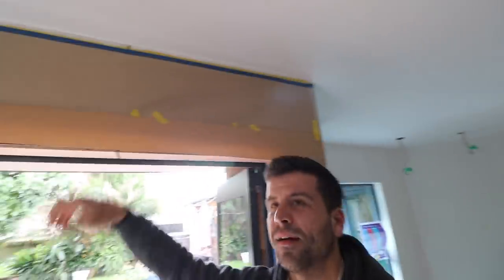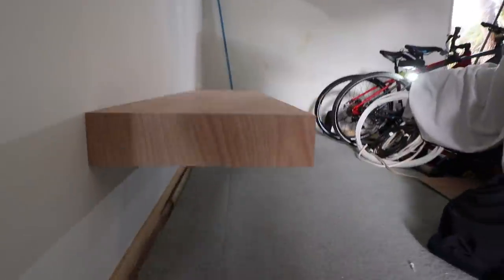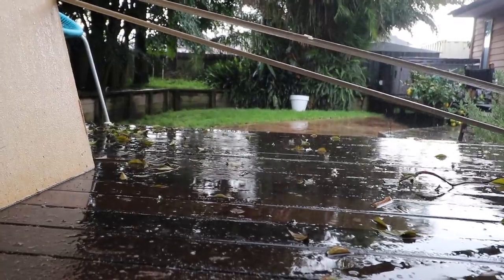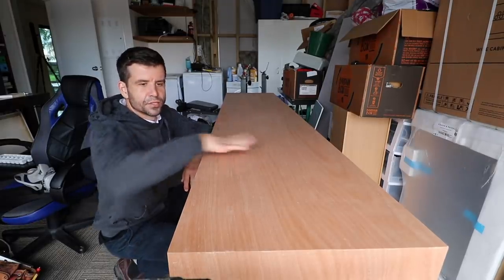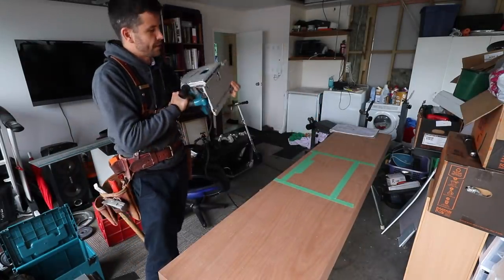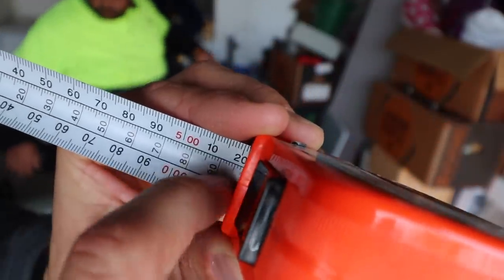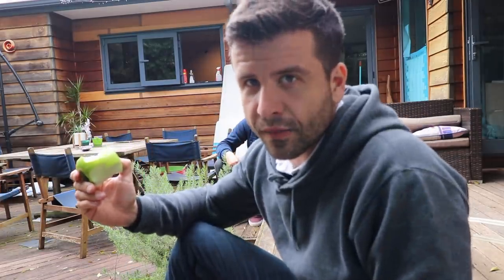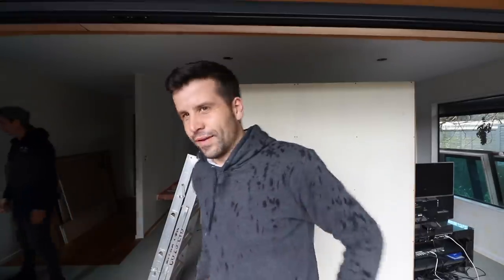I Didn't Know I Needed These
1. Retractable Razorsaw by Gyokucho

5. Lufkin Multiread Tape Measure

Richmond 7050
New Zealand